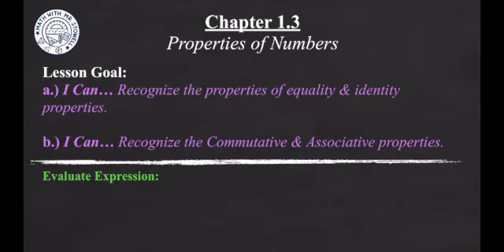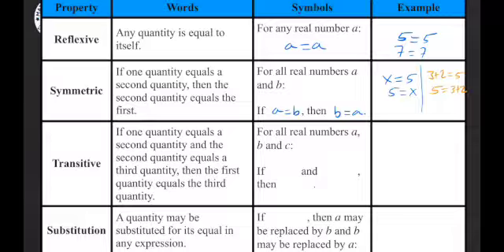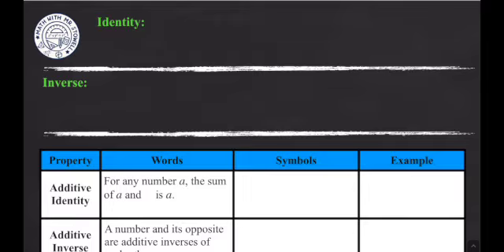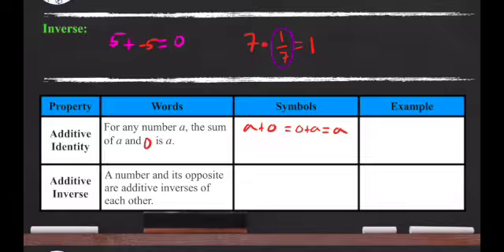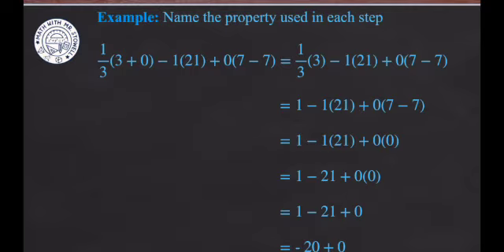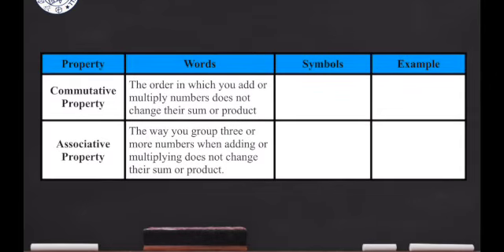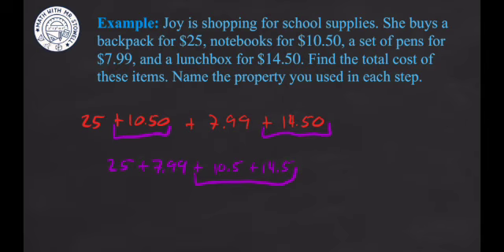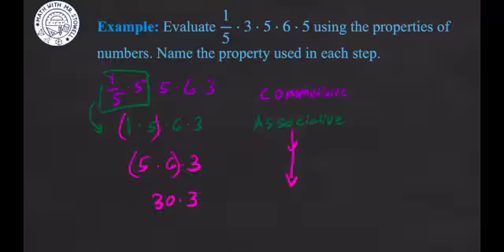25-26: Properties of Numbers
In this video Mr. Stowell Explains the properties of Numbers